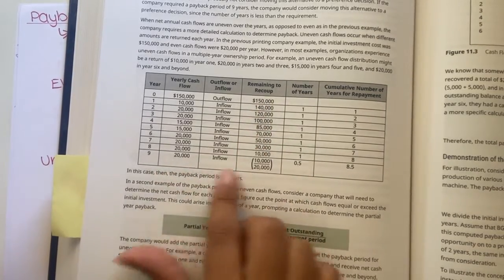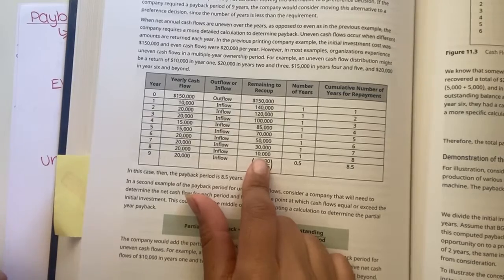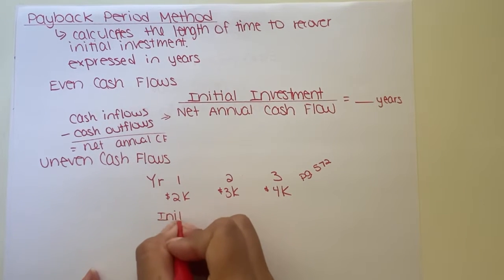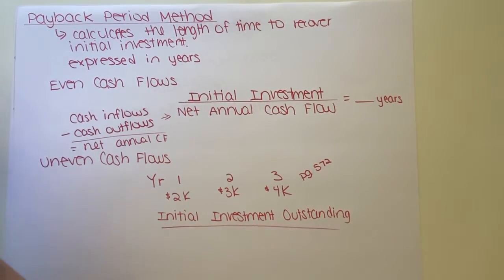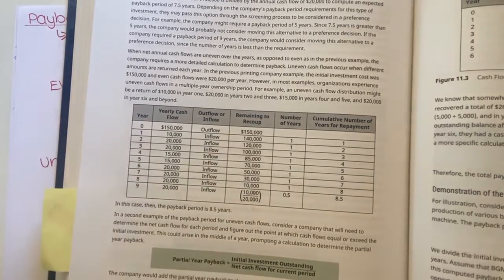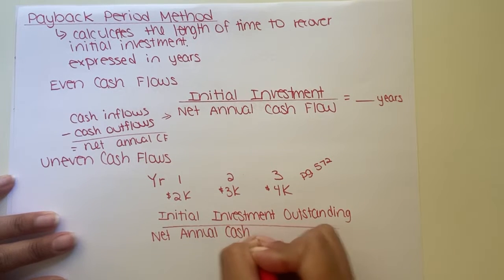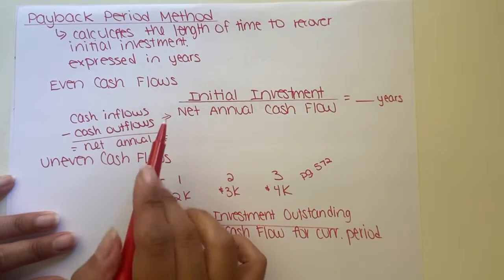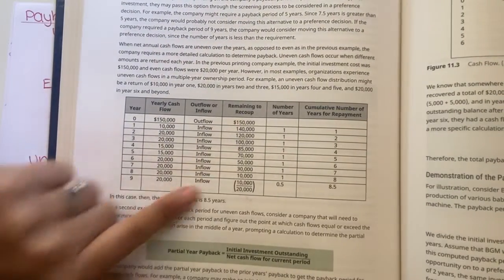Ch11, Video 3: Payback Period Method (Uneven), Lecture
Professor Thompson now illustrates the formula to use when a capital asset's cash flows are uneven over its life.